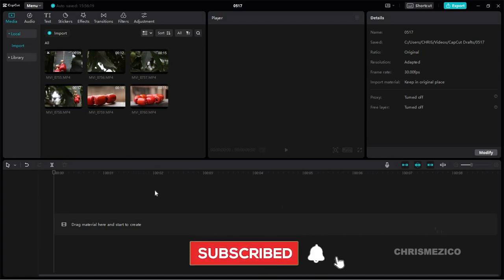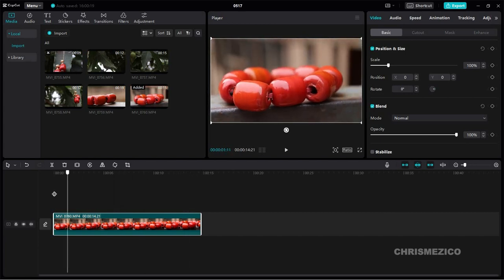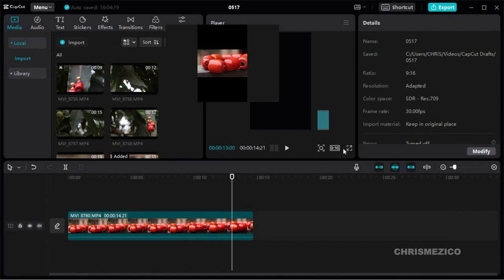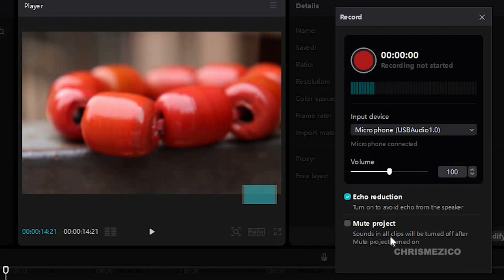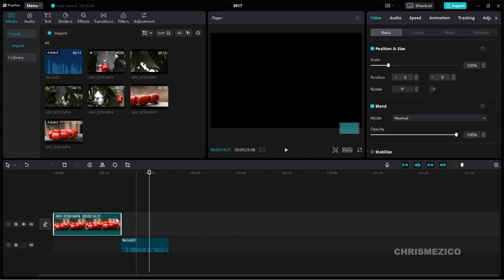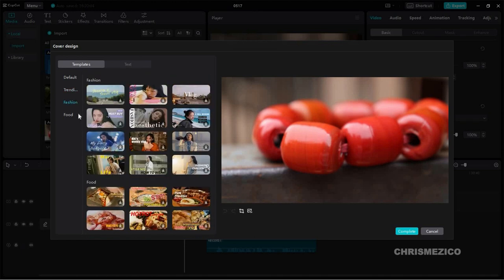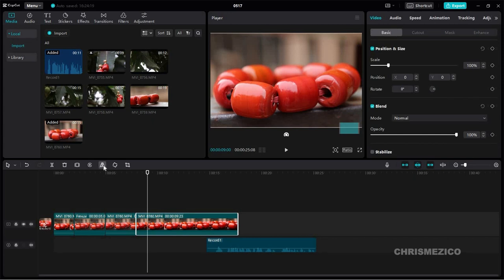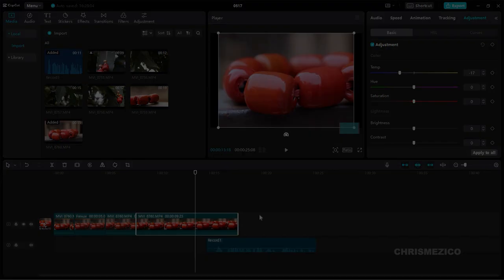The Dark Secrets of CapCut PC Sequence: Wizard Within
"Prepare to uncover the hidden mysteries lurking within CapCut's PC Sequence known as 'Wizard Within.' In this video, we delve deep into the enigmatic world of video editing, revealing tips, tricks, and secrets that will elevate your editing skills to the next level. From advanced features to creative techniques, join us on this journey to harness the full power of CapCut and unlock your inner wizard!